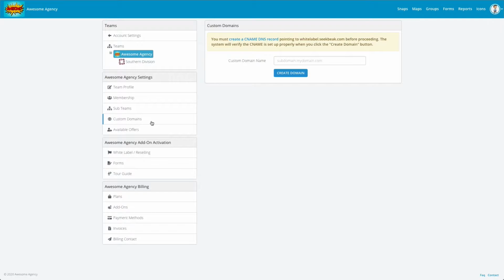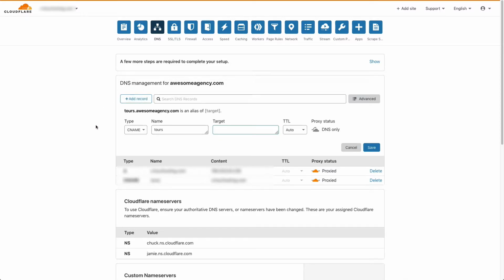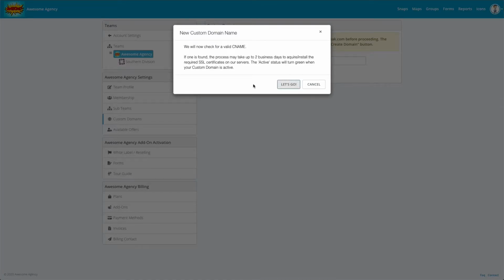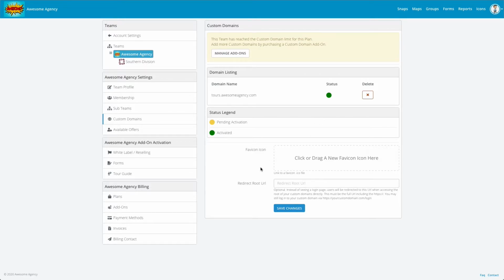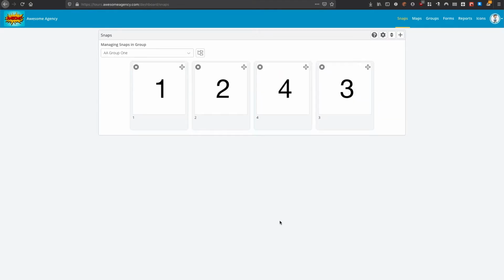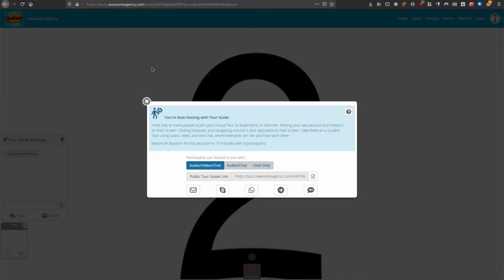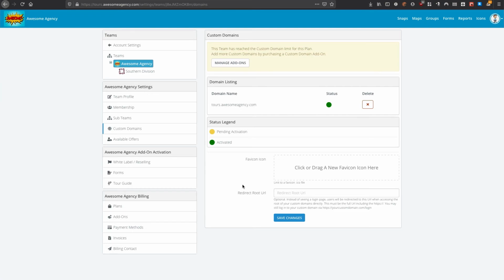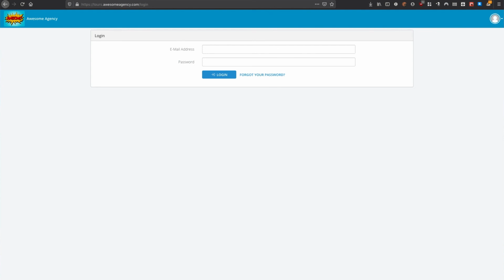Using Custom Domain Names for Hosting 360 Virtual Tours and Remote Viewing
Let's set up a fully branded Custom Domain name with SeekBeak. This allows us to use our own domain name to host, and view, interactive 360 and flat image experiences and virtual tours. for more information.